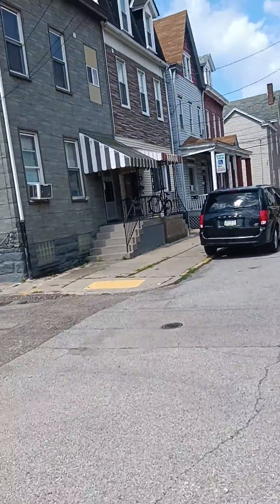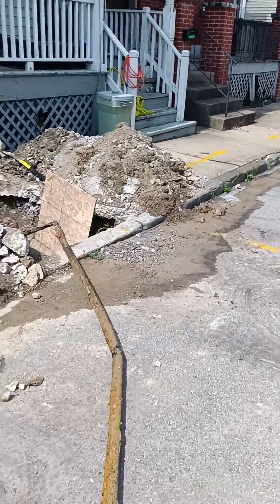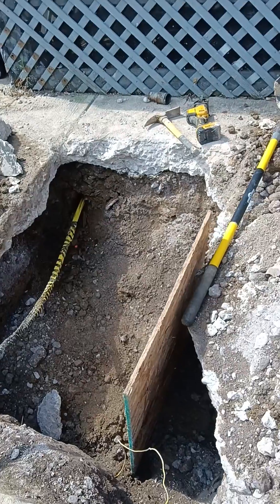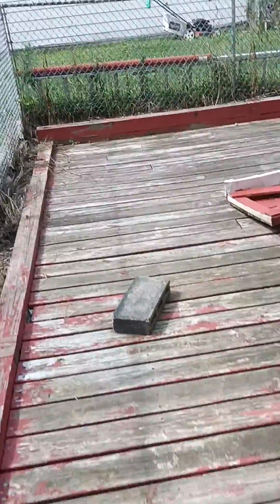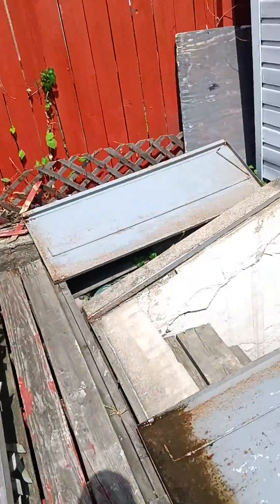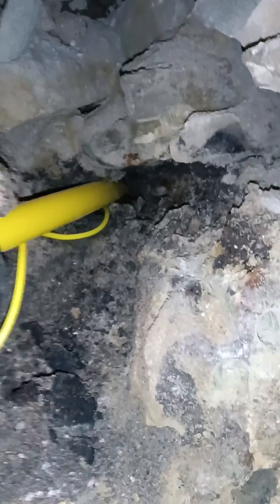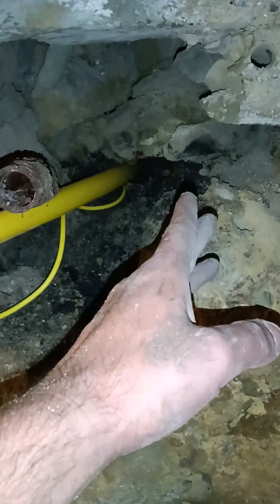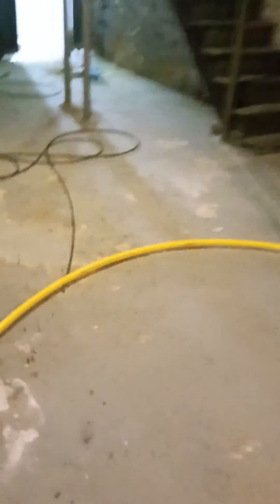replacement of a natural gas service line to a home in Pittsburgh pa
was able to use hammerhead trenchless pipe splitting tool to pull a new 1" PE service line and tracer wire in place of a old copper and steel line. saving from having to mole of drill under front porch.